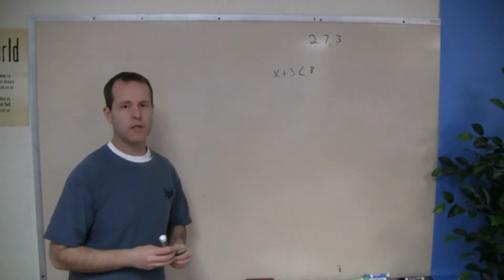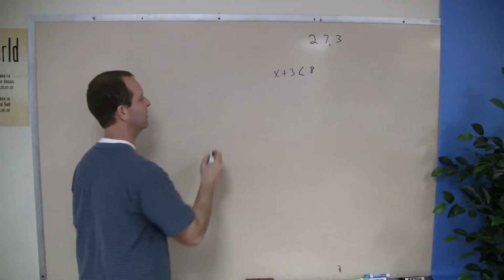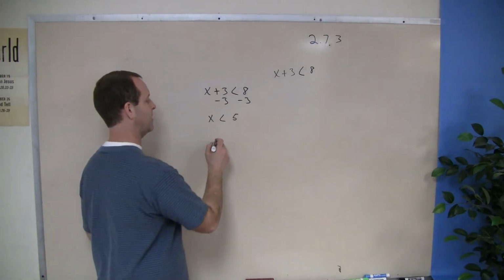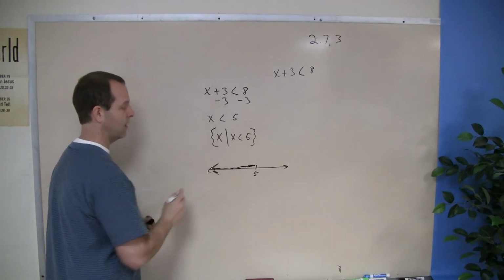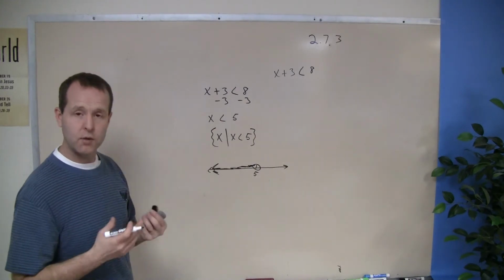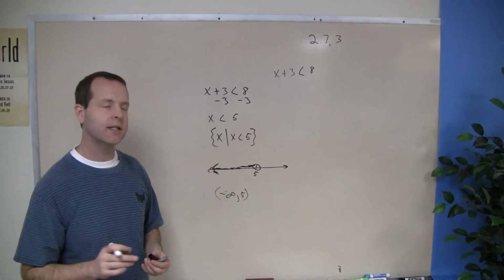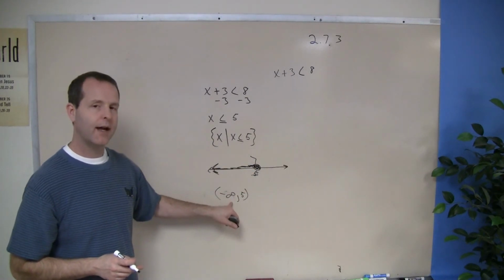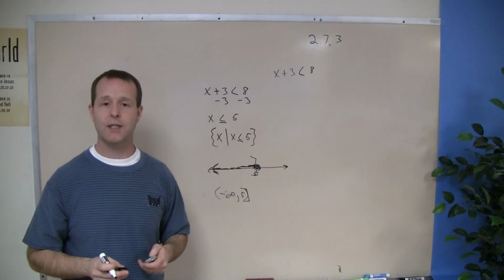Solving a Linear Inequality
2.7.3 B Intro to Algebra